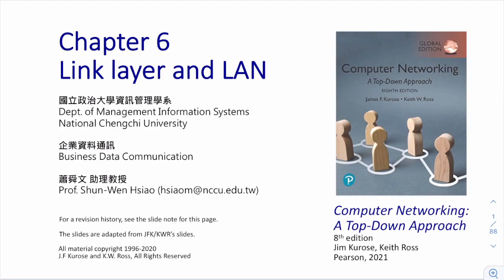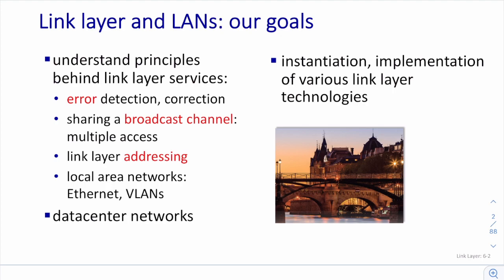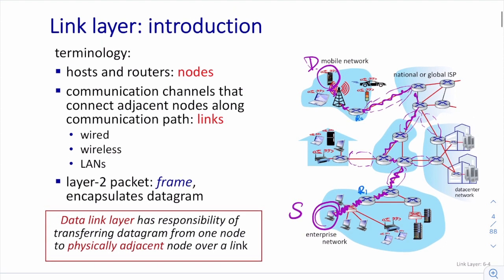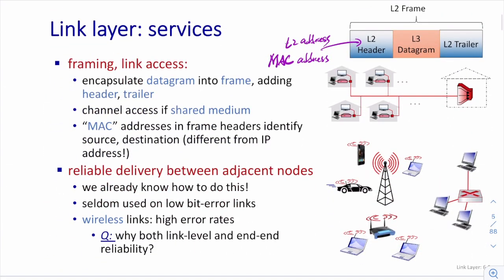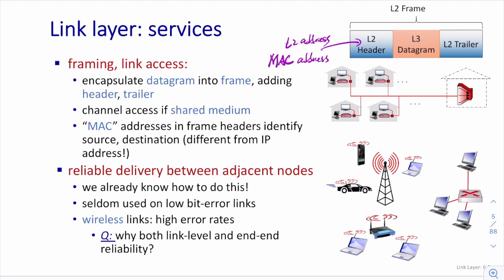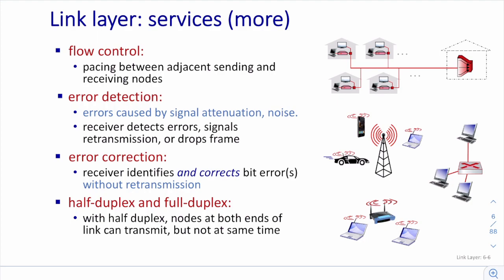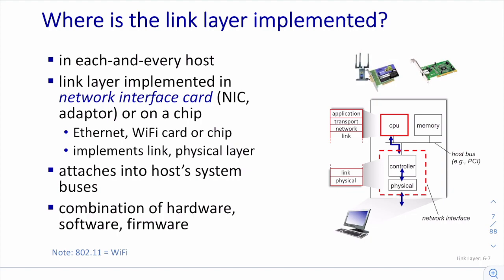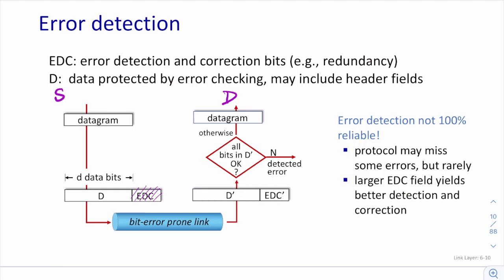[Net][22][EN] CH06-1 Data Link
This live video is only for the MIS Department of National Chengchi University.

Course: Business Data Communication
Part: CH06-01
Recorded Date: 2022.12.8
Lecturer: Prof. Shun-Wen Hsiao